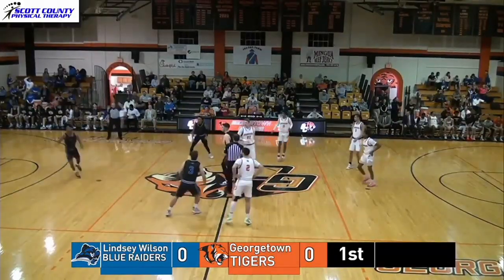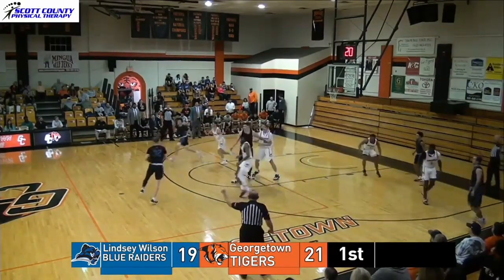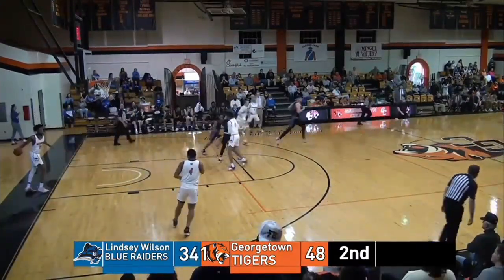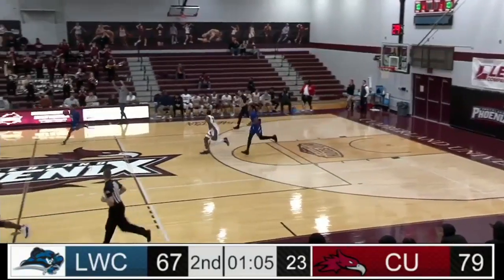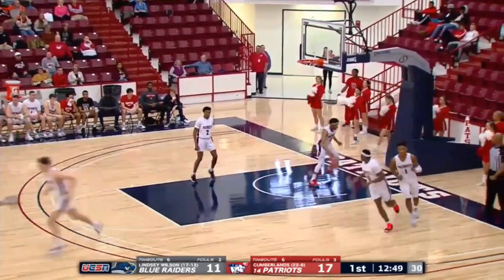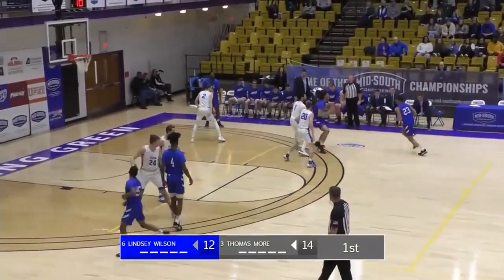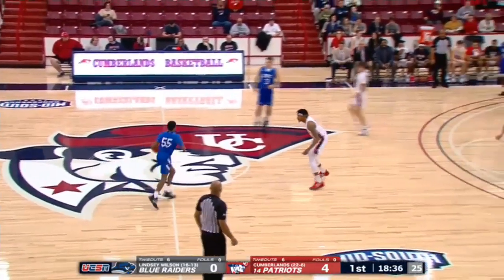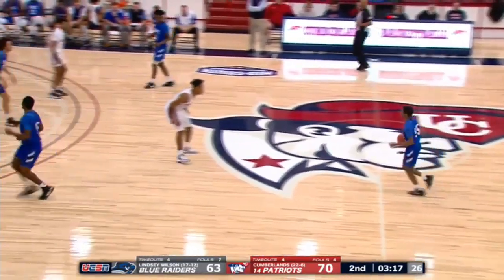LWC POSTS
LWC POST PLAY